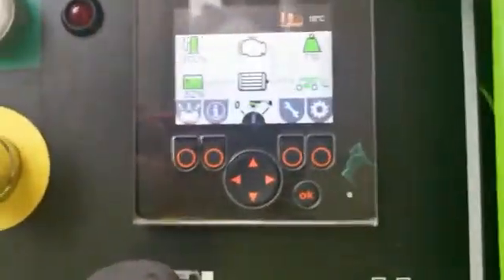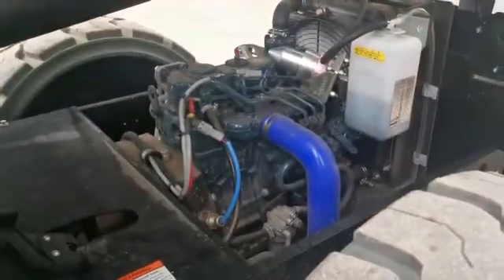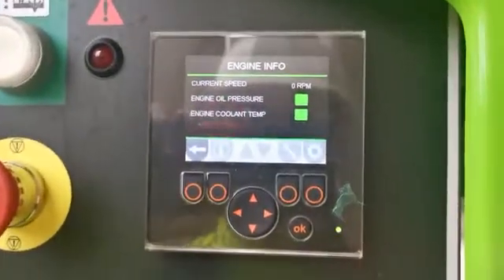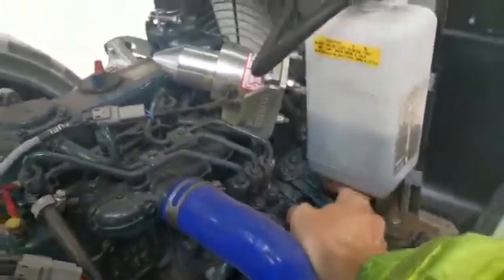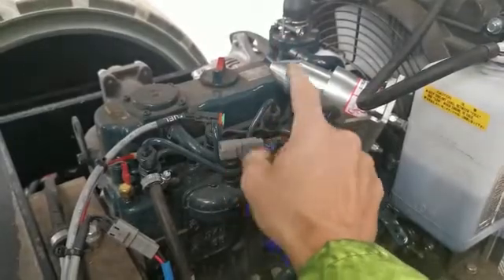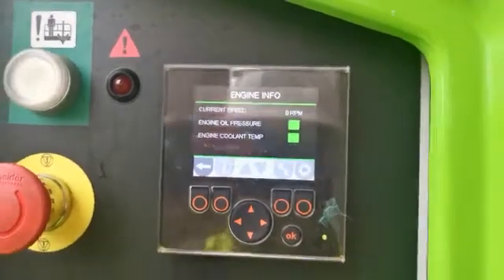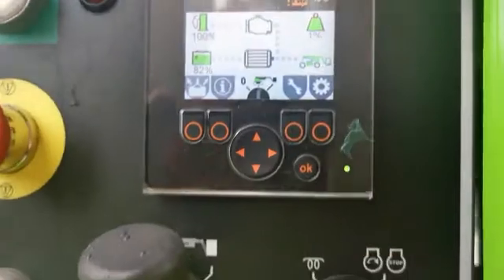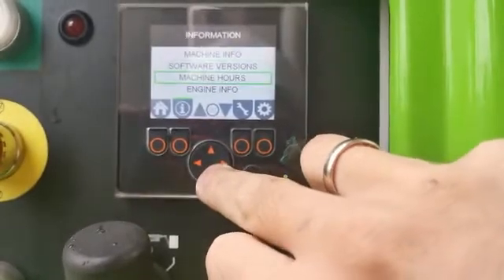NiftyLift NO Engine Start simple fix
NiftyLift HR17 no engine start simple fix  no signal from RPM sensor.